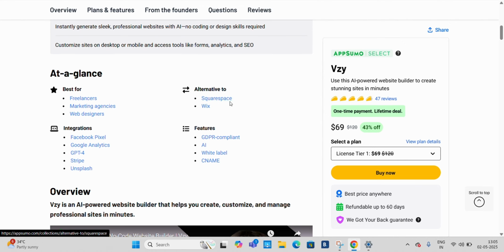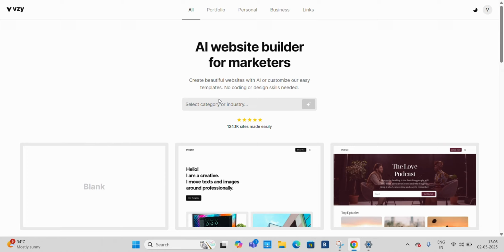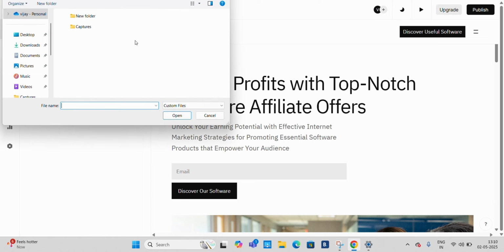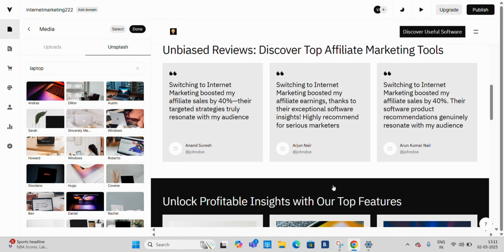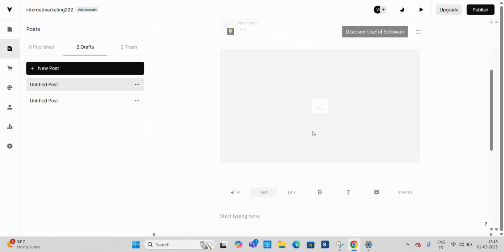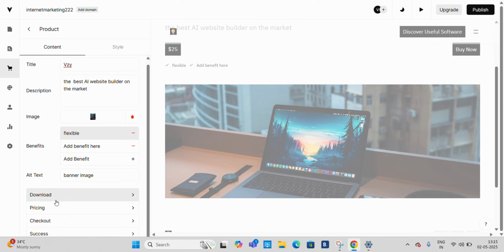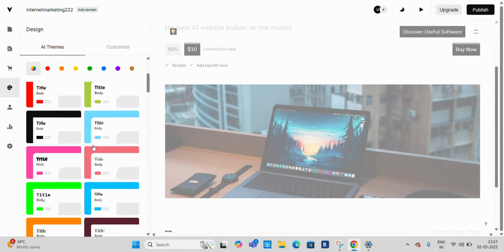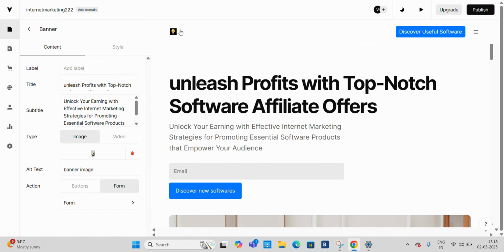Vzy Review - Best AI Website Builder In The Market!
👉 Grab the "Vzy" & my Exclusive Bonuses Here!

Follow these steps to get my Exclusive Bonuses:
1. Create a NEW AppSumo ACCOUNT by clicking on my link! Just use an email you never used before on Appsumo!

Thank You For Checking Out My Vzy Review!